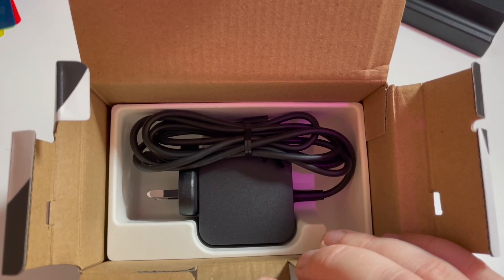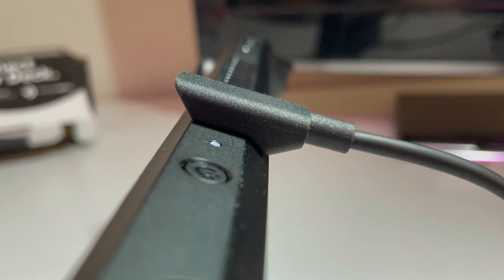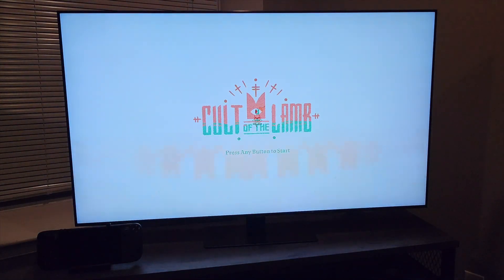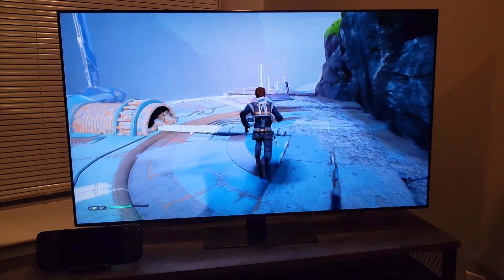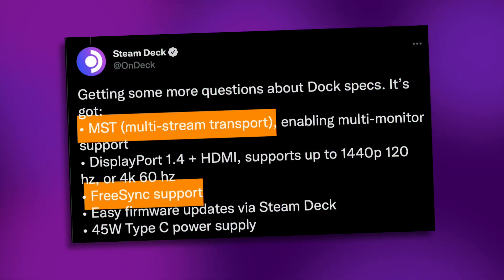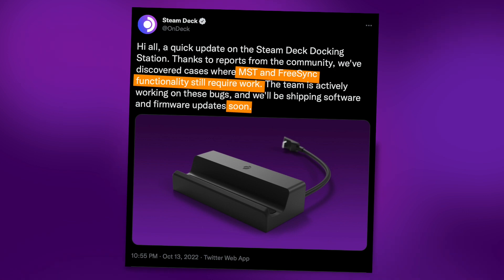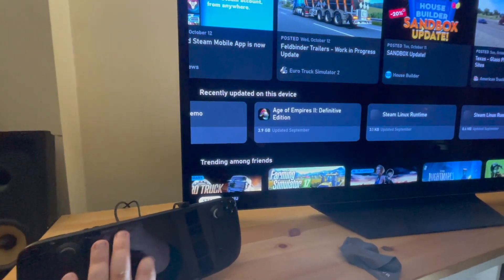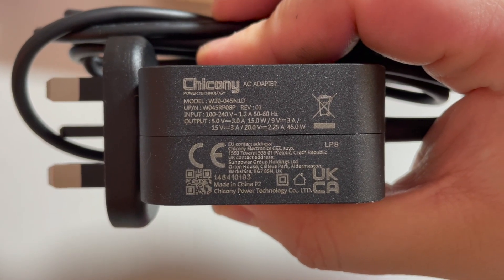Official Steam Deck Docking Station FULL Review and Unboxing: Is the Dock Overpriced?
After almost 8 months of waiting Valve finally released their OFFICIAL docking station for the Steam Deck but… Was it worth the wait? Or the $90?

We put the Steam Deck Dock through its paces in both Gaming Mode and Desktop Mode to see if it's any better than a third party dock or dongle and if the docked experience has improved in SteamOS lately.

00:00:00 - Unboxing
00:00:40 - Bad Value for Money?
00:01:30 - Firmware and Specs
00:02:02 - The Docking Experience
00:03:13 - Pete's Thoughts
00:06:30 - Wireless Mouse & Keyboard Support
00:07:00 - Multi-Monitor Setups
00:07:25 - Missing FreeSync Support
00:09:00 - Buggy Docked Experience
00:10:30 - It's a PC!
00:11:37 - Conclusion